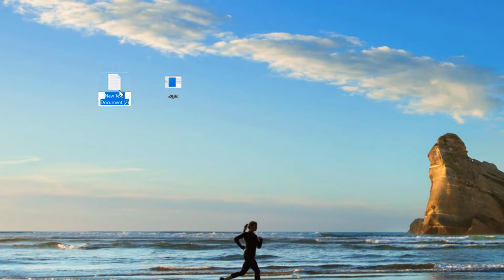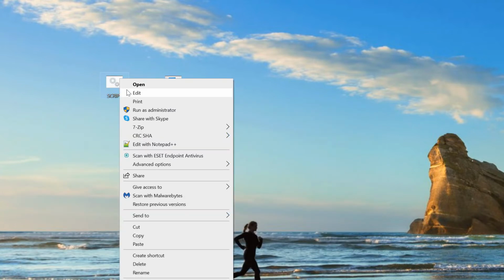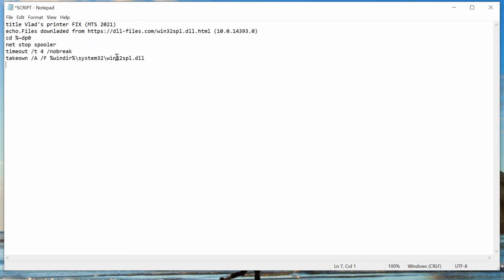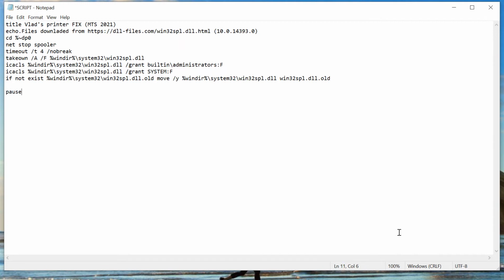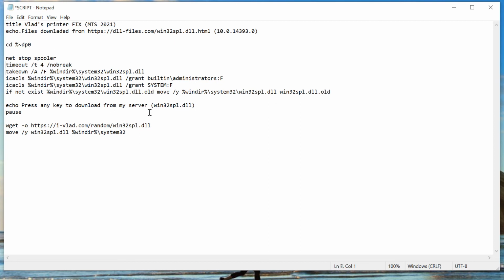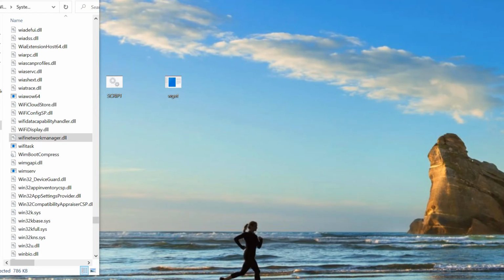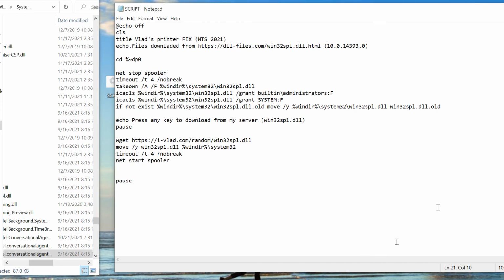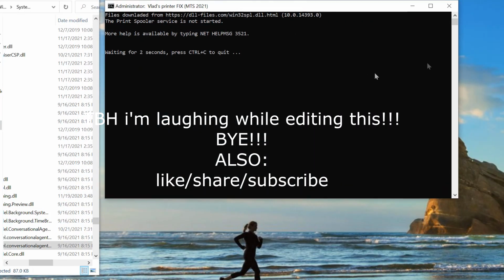Windows 10 network printer not working (fix - in the shittiest sound quality :/)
Yeah, my microphone died :/ fk-it!
aaaanyway if you are too lazy to watch the video link is down below, you can use your own dll, edit the script... whatever... that's it. drop a sub/like if you find this useful!

(pass for the archive is 1234)

I'm guessing if m$ screws up againg with the updates you can re-use this... anyway, so far it works perfectly!

if you have any questions ask them down below :)

changelog:
I've added invoking of admin rights by default since many asked me how to do so, so all you need to do now is double click and choose YES (of course, you can edit the script as well)

If you find this useful, you are rich as F**K and want to buy me a beer:

BTC-ME:
1P7drxDQALyJDm8rCVSuhEXkiS5LnYFpRr

ETH-ME
0x21E4cC6BEf890000B1cD52e23F426382d5651B92